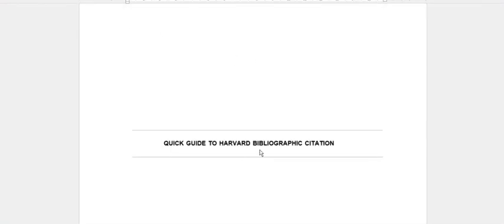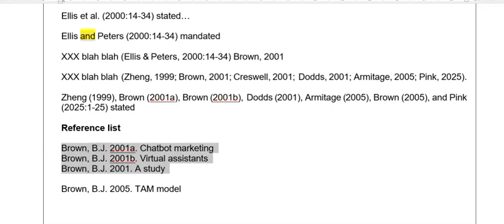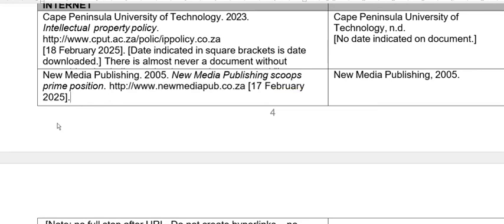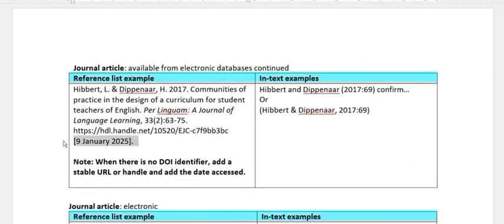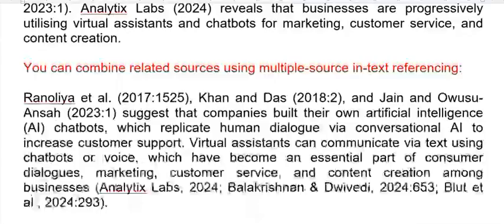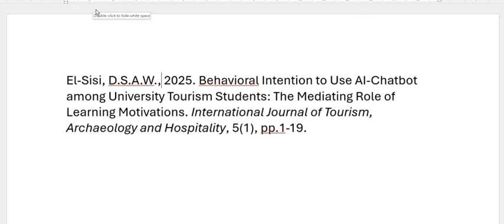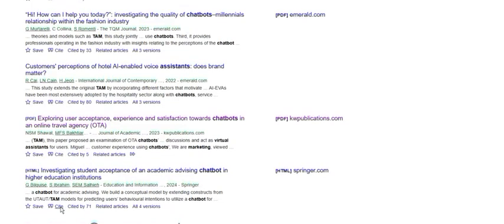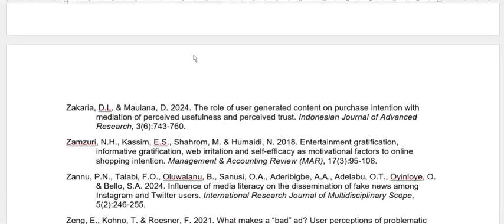CPUT Harvard Referencing Technique 2025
I explain how to reference using the Quick Guide to Harvard, HRT CPUT Official Harvard Referencing Style Manual, as well as provide examples.
I then demonstrated how Google Scholar's "cite" function can be used to generate most of the referencing information needed, especially for journal articles.
I also practically showed how you could use ChatGPT to convert references to the correct CPUT Official Harvard Referencing Technique format.